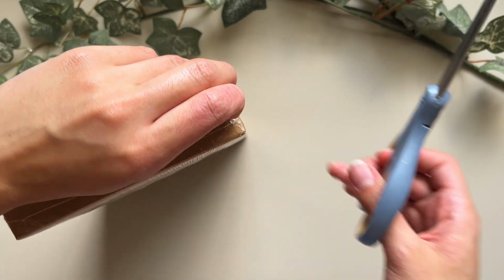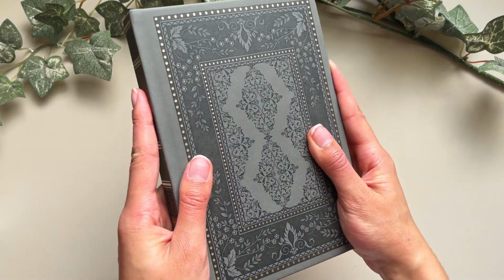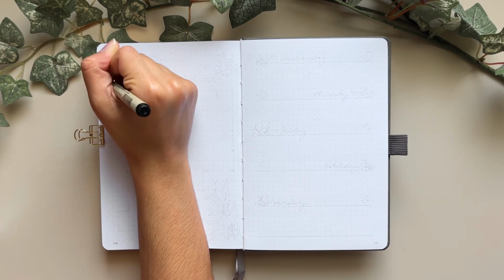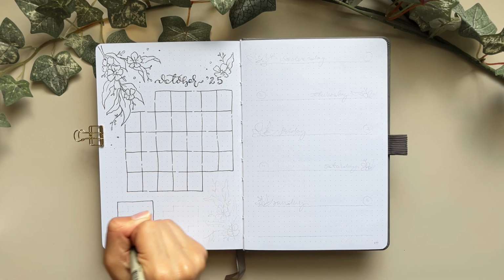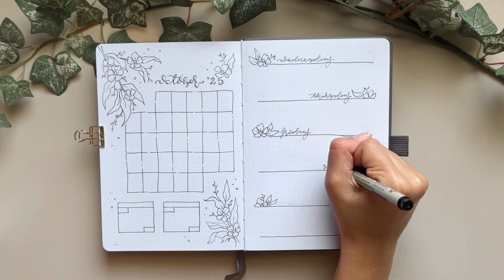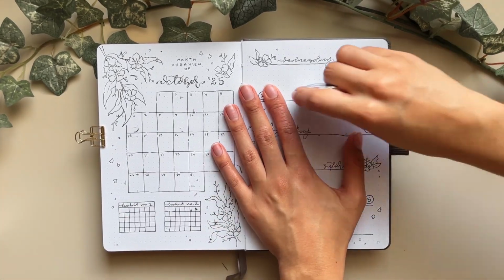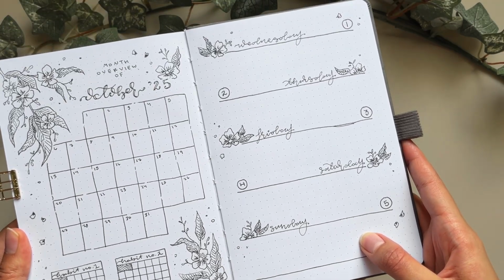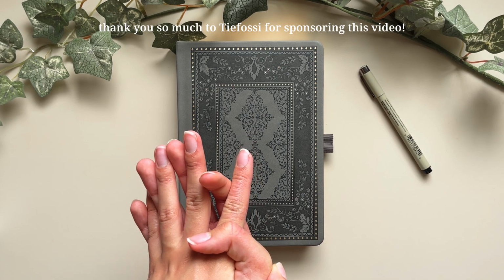making a bujo spread with ONLY ONE black pen !! ★ (unboxing a NEW journal & GIVEAWAY ft. Tiefossi)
3) comment the ✨ emoji in the comments of this youtube video, along with a way to contact you (ex. your instagram @)
  1) it’s completely international
  2) there’s only one winner
  3) the contest will last from May 10-17, 2025 to the 17th, and i’ll pick the winner randomly on May 18, 2025
I can’t wait to send these amazing journals to 1 of you! good luck ✨

"Who is wise and understanding among you? Let him show it by his good life, by deeds done in the humility that comes from wisdom."
- James 3:13

✿ stationery links ✿ (disclaimer: this video contains affiliate links, which means I may receive a small commission for purchases made through my links at no extra cost to you. thank you for supporting me!)